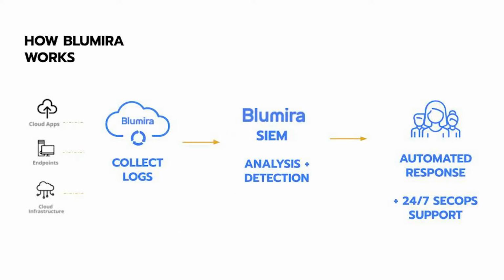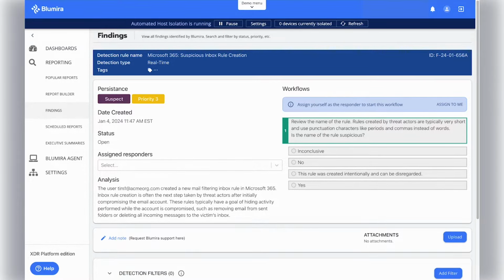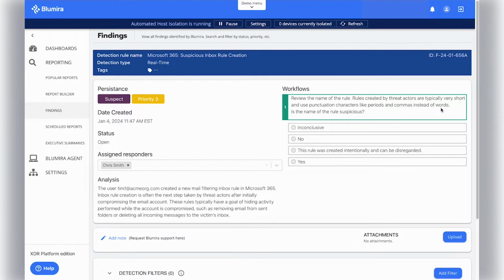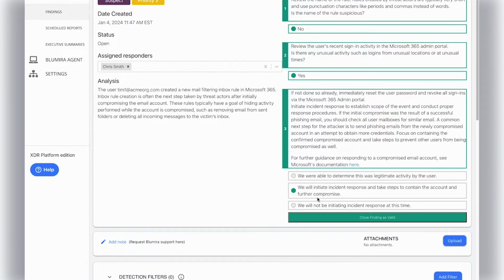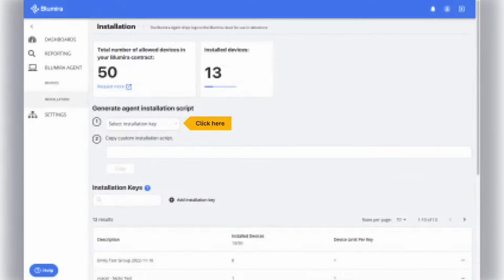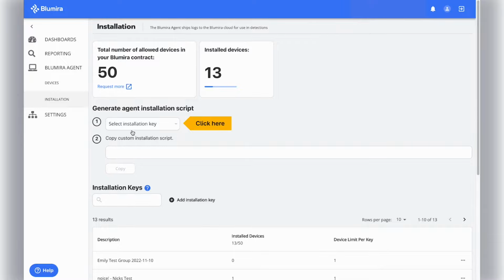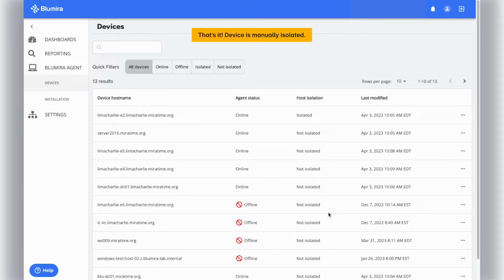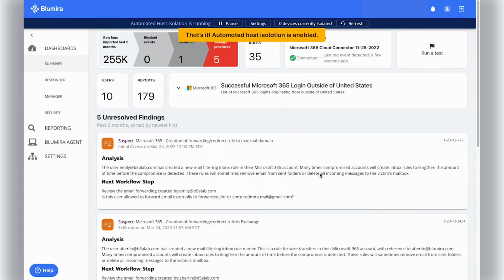Blumira SIEM + XDR Product Demonstration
Blumira platform detects early signs of an attack and helps you respond faster to reduce its impact to your organization, preventing a data breach.